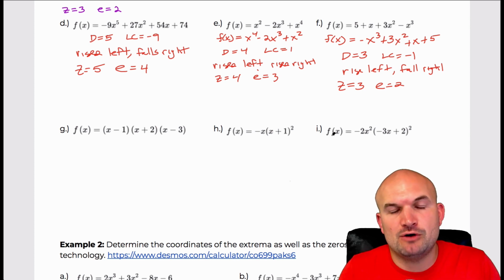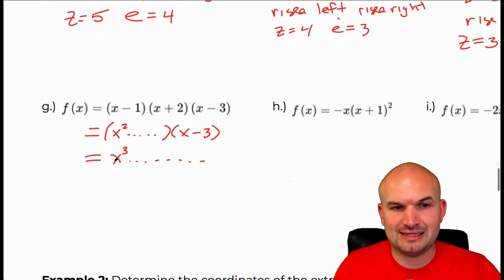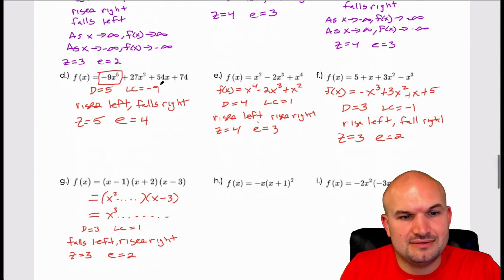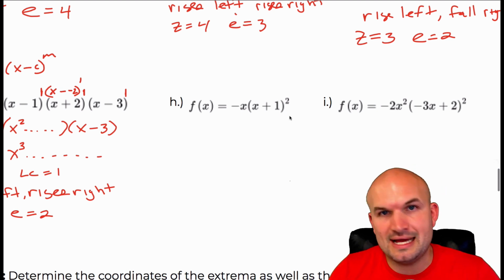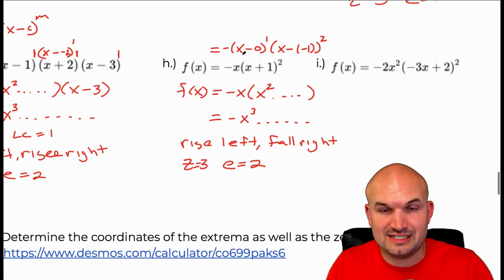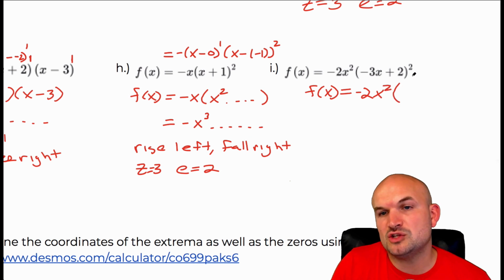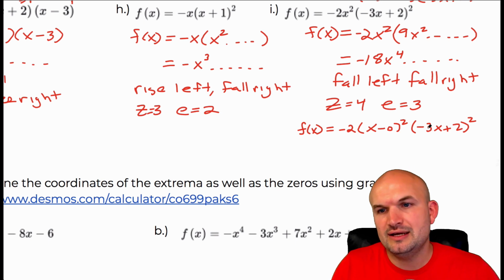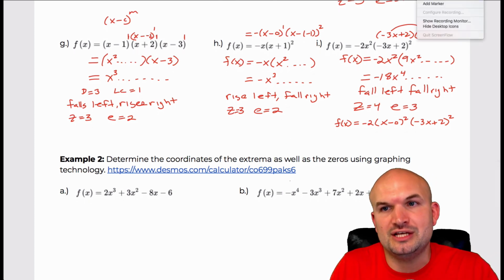Identify zeros and multiplicity of polynomials in factored form